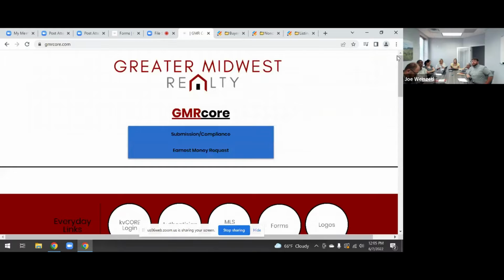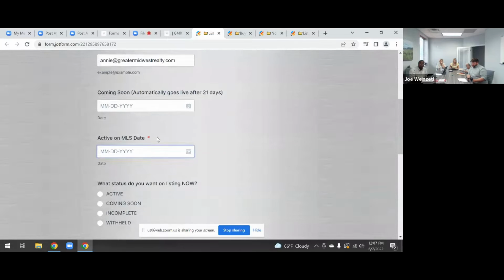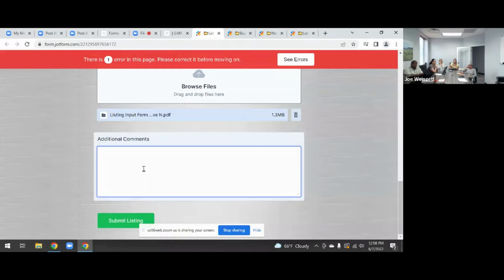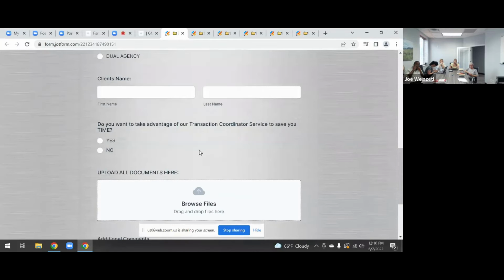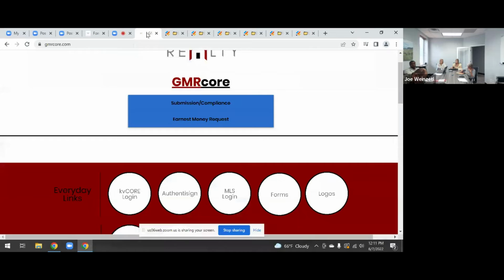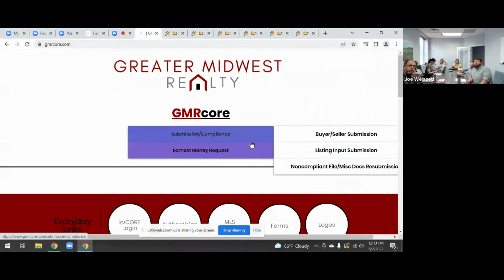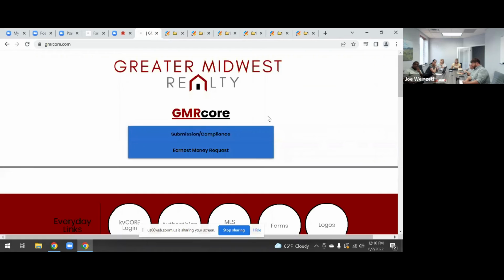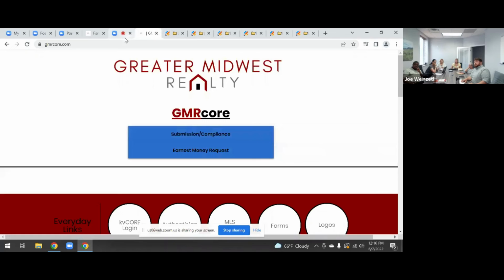File Submission Q&A with Annie, Jill & Tim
Join Annie (File Submission Coordinator) Jill, Transaction Coordinator & Tim, File Compliance Director as they show you how the new file submission system will work!

You can find the file submission button through GMRcore.com (password: GMR)